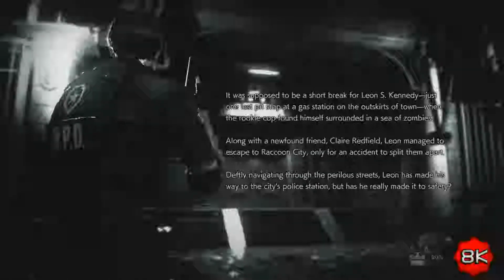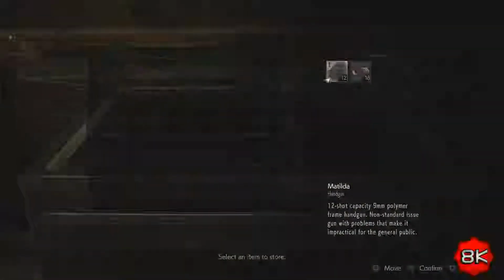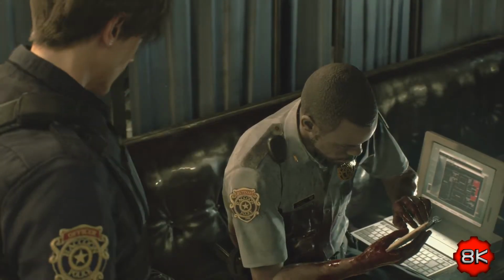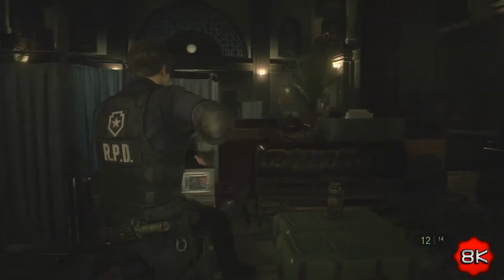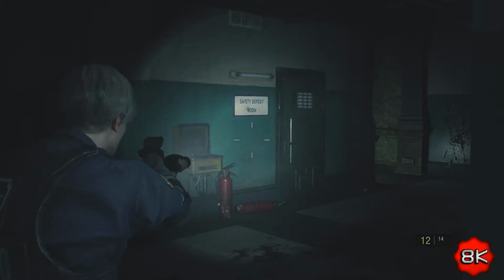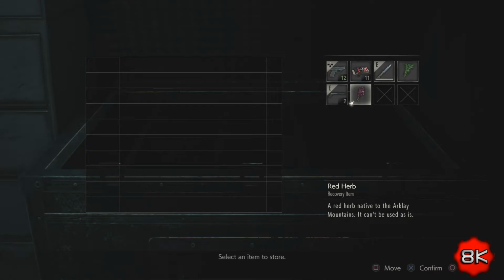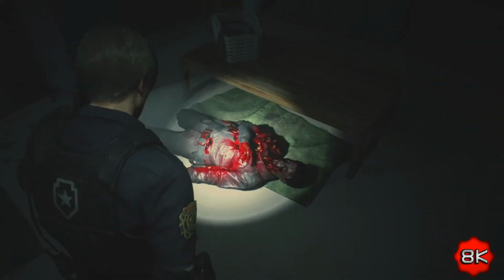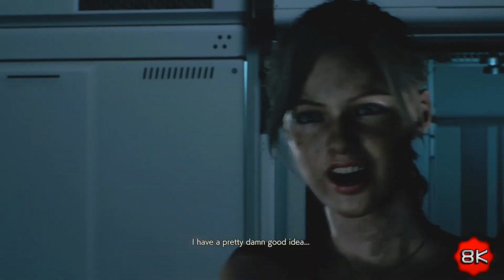1-Shot Demo | RESIDENT EVIL 2 ReMAKE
⭐ Steve8K Social Media ⭐